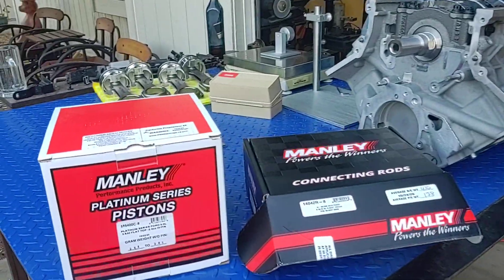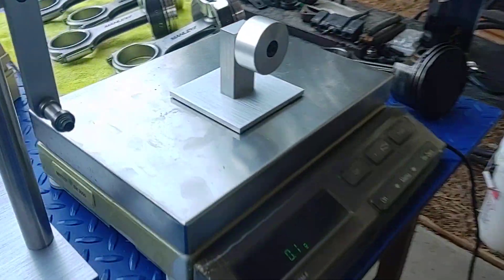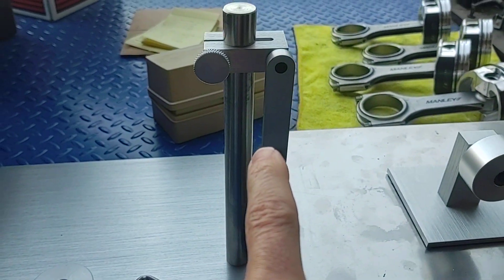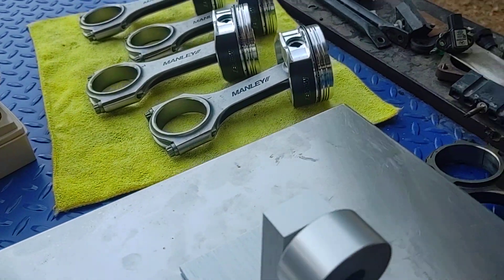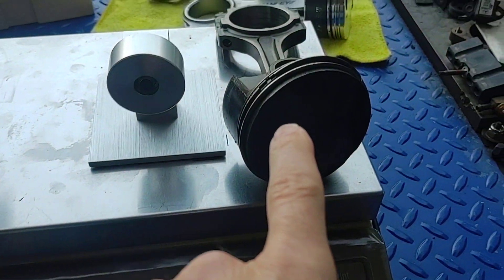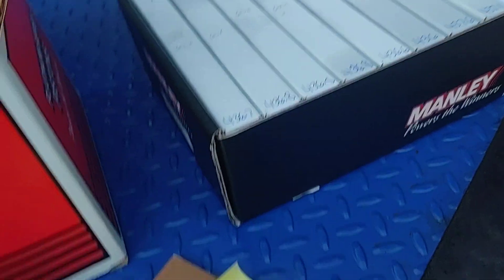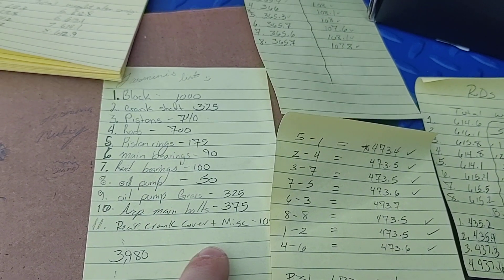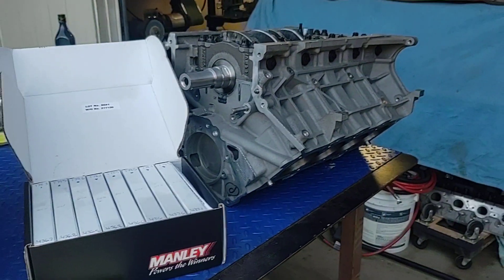Mustang Boss 302 Coyote Road Runner 5.0 Engine Rebuild Forged Everything!!! Balancing!!! #2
This video shows the Manley part #'s you'll need for the coyote engine, also the necessary tools to balance the rods and pistons. Grab yourself a scotch and check it out.